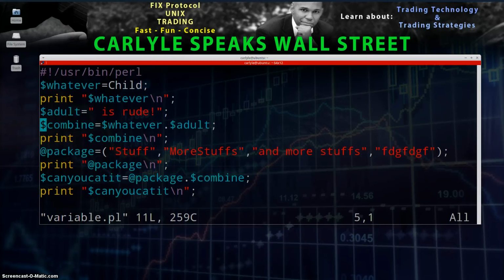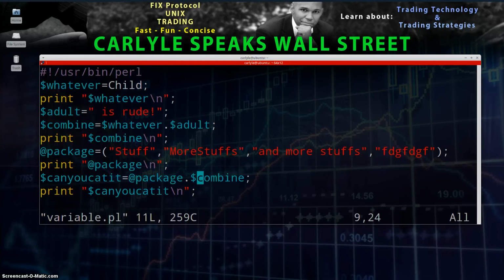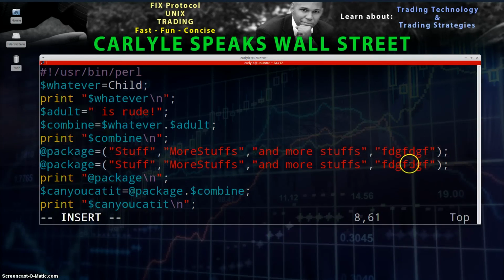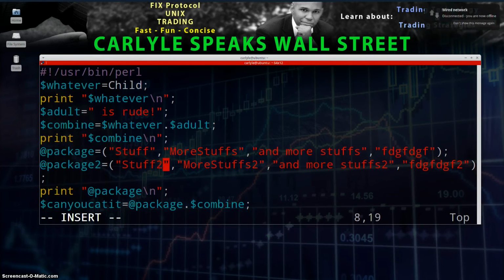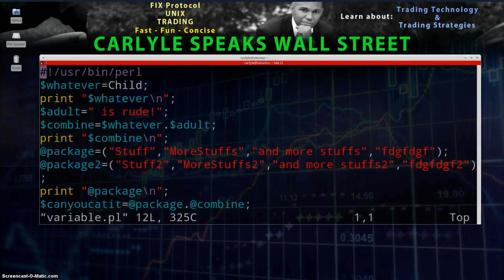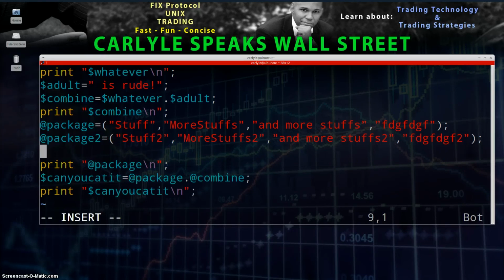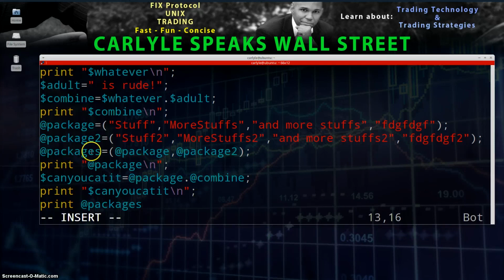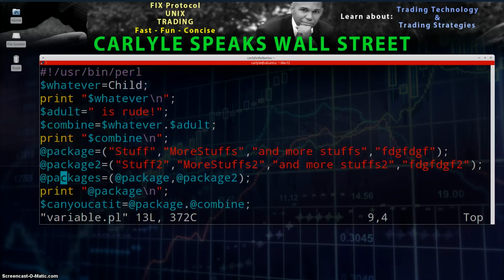Perl tutorials: Variables, Array [Part 2]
Perl tutorials: Variables, Array